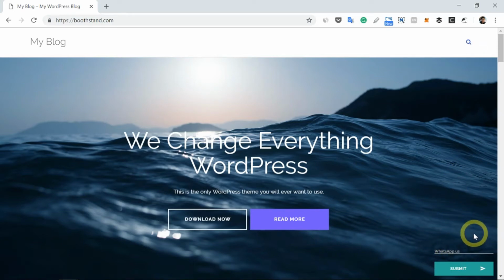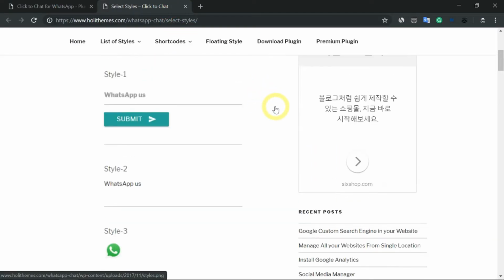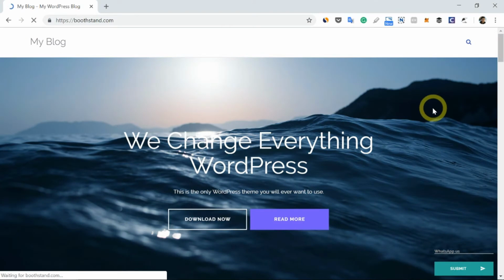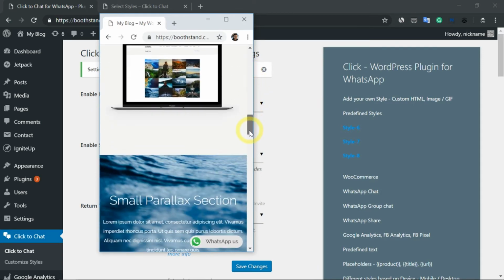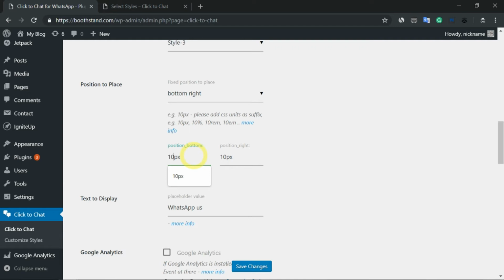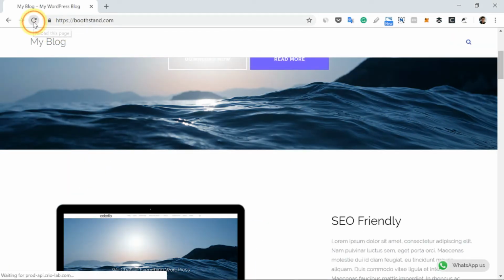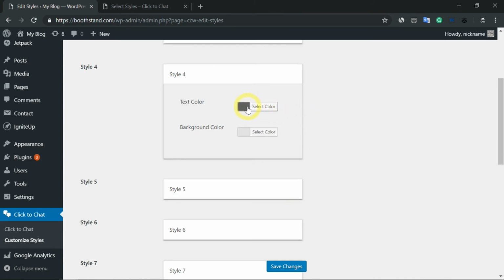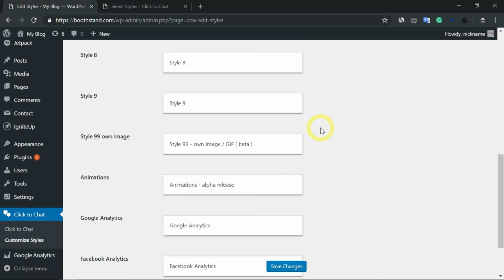How to style "Click to Chat" WhatsApp plugin in WordPress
Get more business video tutorials and online courses Or check out my a la carte online courses